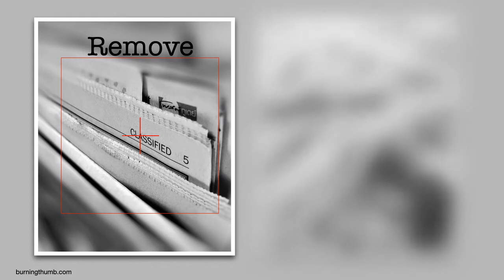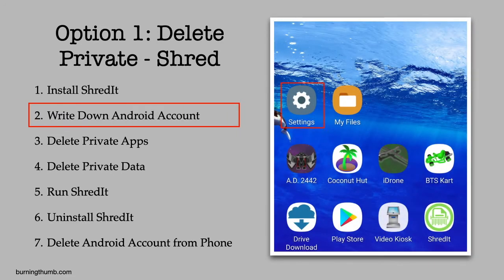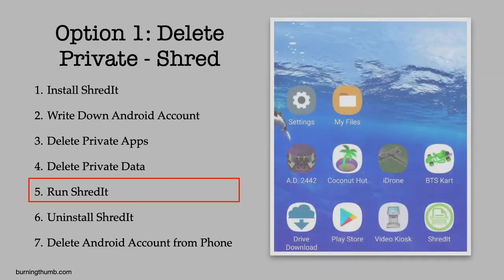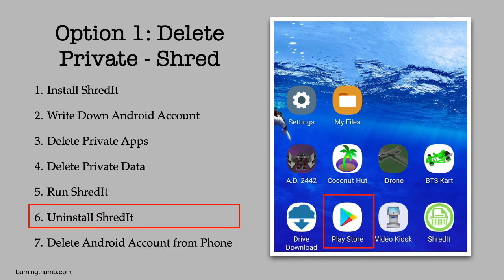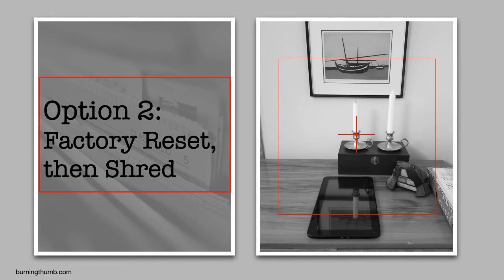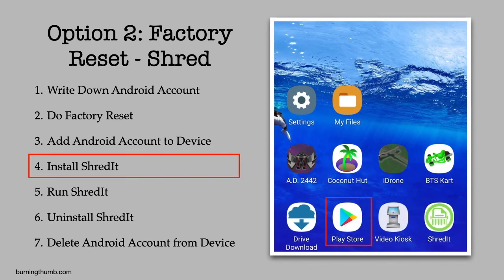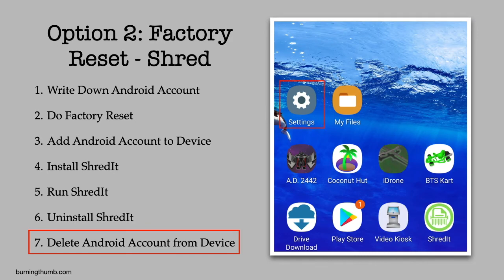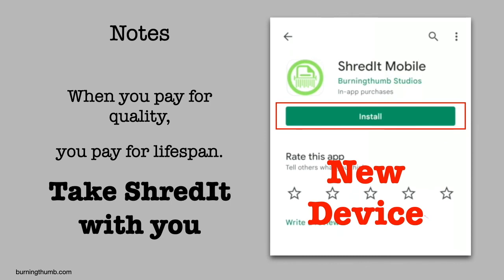Step-by-Step - 2 Ways to Permanently Delete all your Android data so it can’t be recovered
Do you want to erase ALL the data on your Android phone | tablet | TV so it can't be recovered?

Now, you might think that it’s overkill to wipe data you’ve already deleted or that’s it’s too hard to do and leave it at that.

But data that's just deleted can be recovered. Protect your privacy with this easy-to-use app for Android that will permanently delete data so it can’t be recovered.

In this video you’ll learn 2 easy options for wiping your device with ShredIt for Android.

Chapter Timestamps
00:00 How to Permanently Delete
00:31 Overview
01:04 OPTION 1 – Delete then Shred
03:25 OPTION 2 – Factory Reset then Shred
05:31 Technical Notes

OPTION 1 - Here's what you do:
1. Delete the private data and private apps from your device
2. Install and Run Shredit for Android.
3. If you’re disposing of the phone, uninstall ShredIt and delete your Google Account from the device.

OPTION 2 - Here's what you do:
1. Make sure you know the Google Account and password on your Android device.
2. Do a Factory Reset.
3. Add your Google Account back on to the device.
4. Install and Run Shredit for Android.
5. If you’re disposing of the phone, uninstall ShredIt and delete your Google Account from the device.

ShredIt Android does the rest for you. When the operation is complete, the private data on your Android device will be erased so it can’t be recovered. That WAS EASY!

ShredIt Android features:
- Permanently deletes free space on internal and external storage (flash drive memory). Works on your Android phone, tablet or TV
- Proven Track Record the ShredIt app has been successfully wiping data for over 20 years.
- Easy to use.  Simple instructions will have you up and running in less than a minute. With an accurate time estimate and status display, you’ll know exactly what’s happening and how long it will take.
- Overwrite Options. Configurable overwrite pattern and number of overwrites as well as optional Standards Compliance - US Department of Defense (DoD 5220), US Department of Energy (DoE) electronic shredding standards, Gutmann

Wipe your Android device so the data can't be recovered.
ShredIt for Mac? ShredIt for Windows? ShredIt for iPhone, iPad, or iOS? YES

👍 ANDROID HELP

Forgot yout Google Account password?